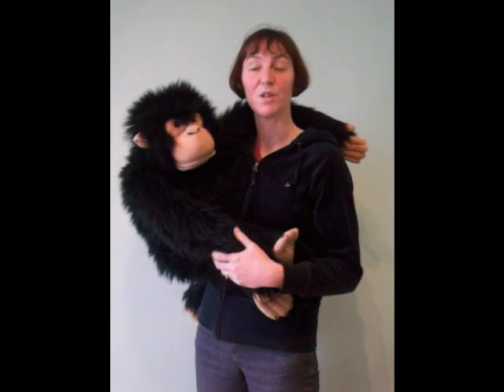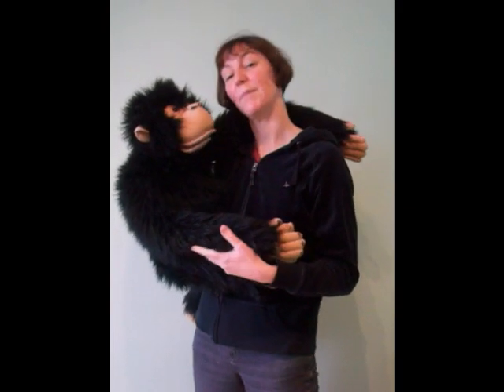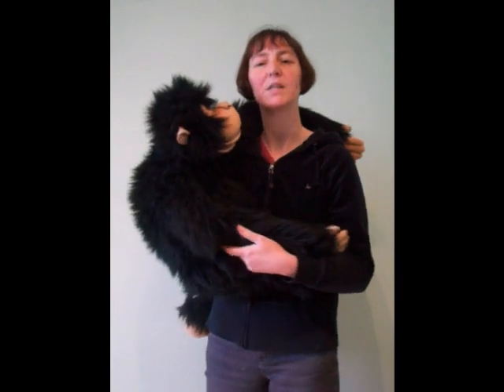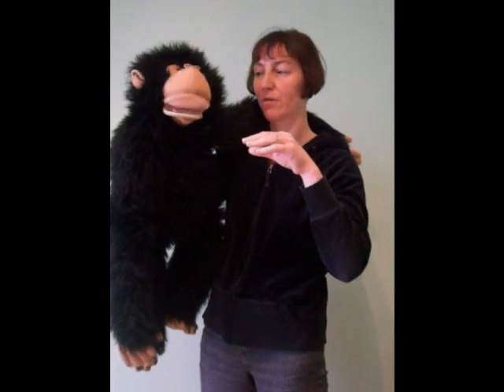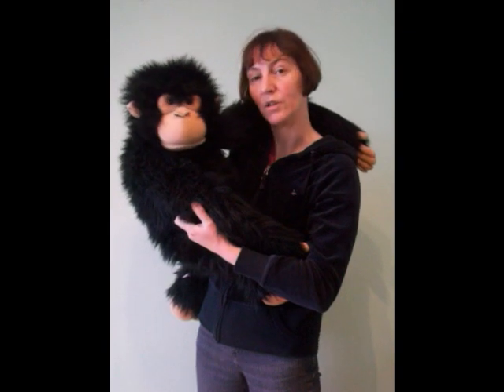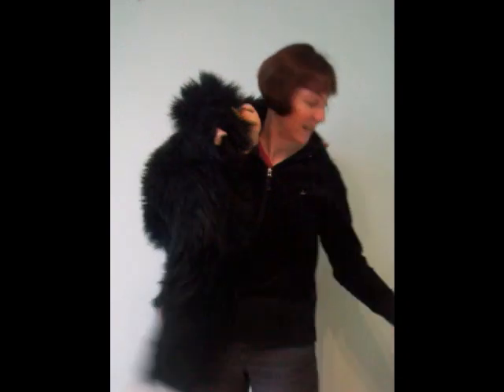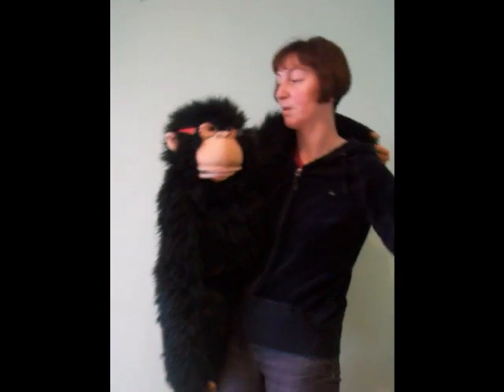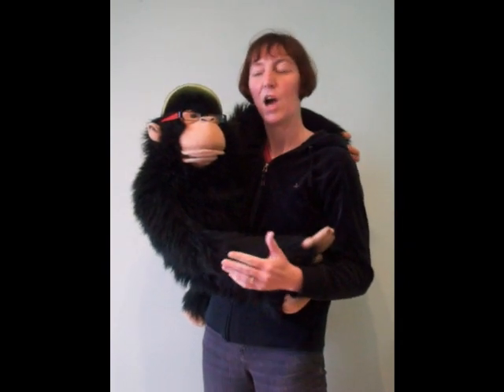Carol Burton-Puppets, Plays and Story Days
How to use Charlie the Monkey